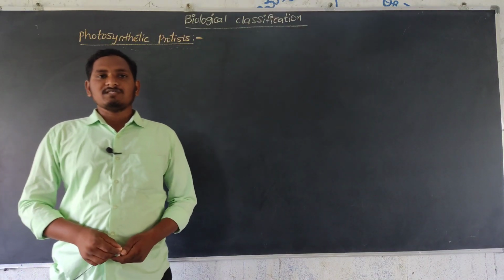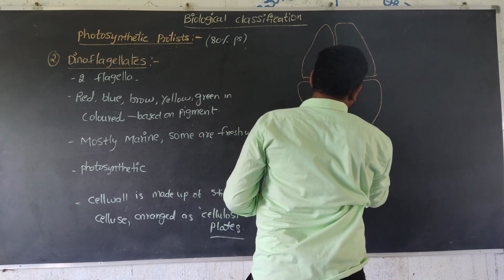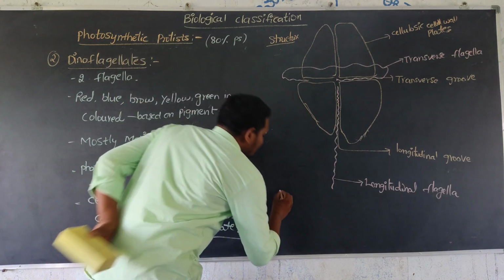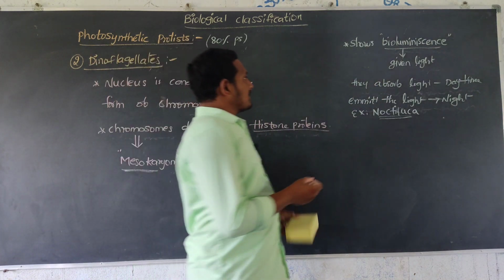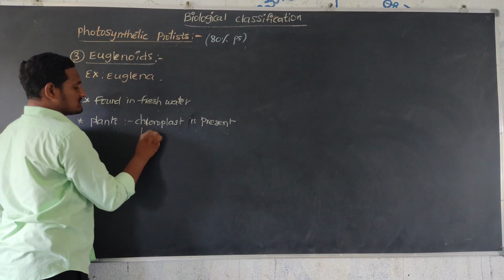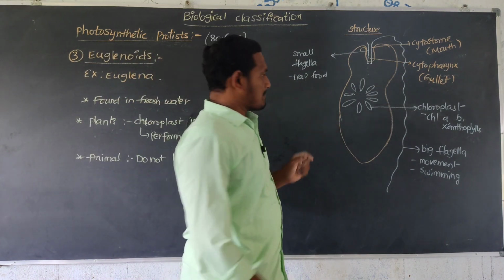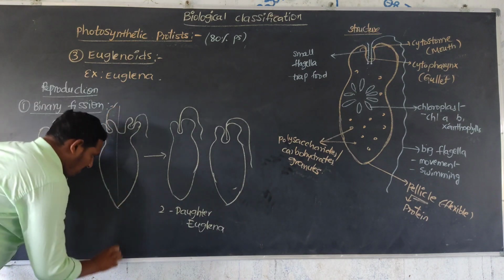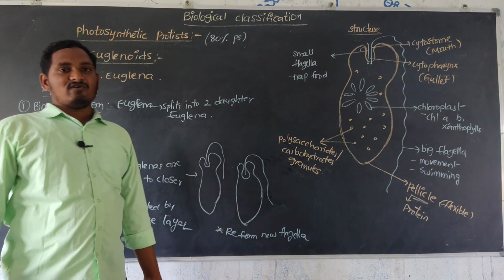Class-11.Dinoflagellates and Euglenoids.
This video 🎥is related to kingdom protista. -photosynthetic protists.